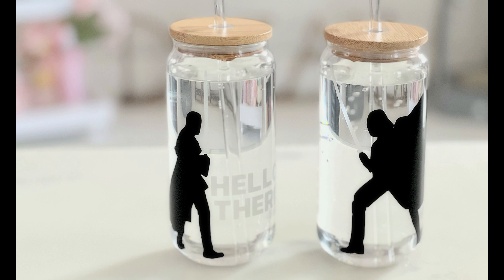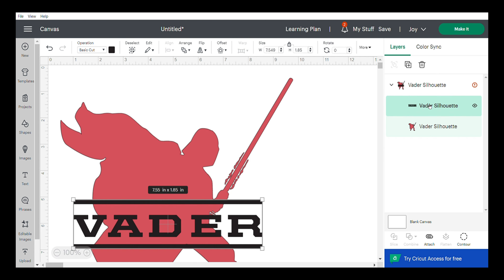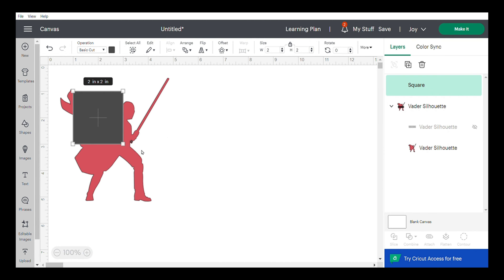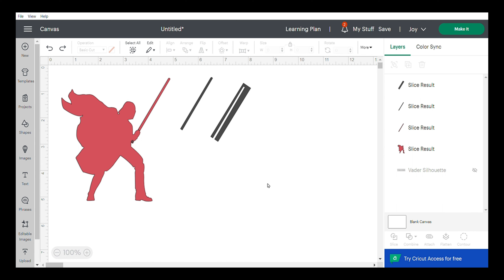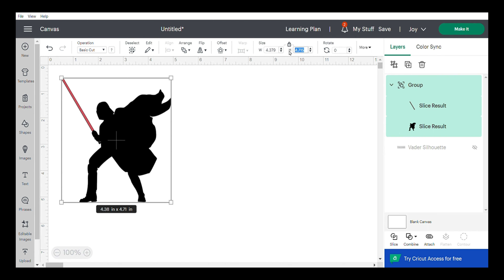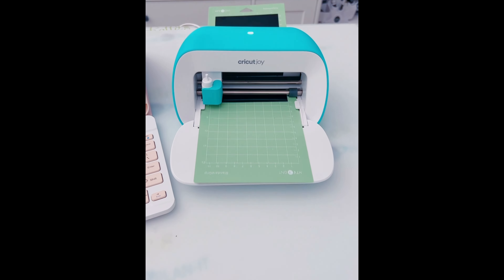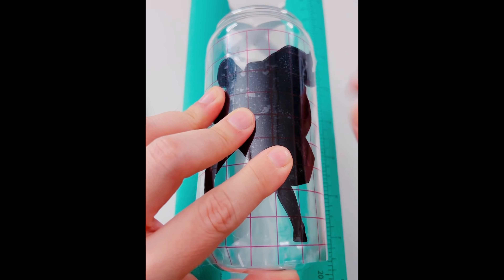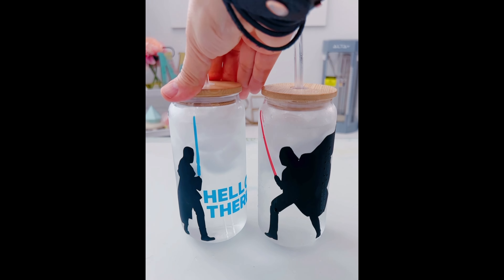How to Make Color Changing Glass Cans with Cricut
Hey friends! Looking for creative ways to make your glass cans stand out? I have a great idea for you! I made this set of color changing mugs for my Star Wars loving son, but you can use this technique with any design!

Cricut machine of your choice (I used my Cricut Joy)
Color Changing Vinyl
Perm Vinyl
Glass Cans
Tumbler Cradle